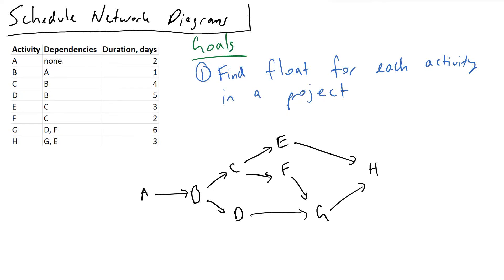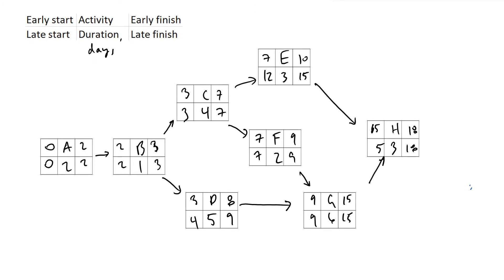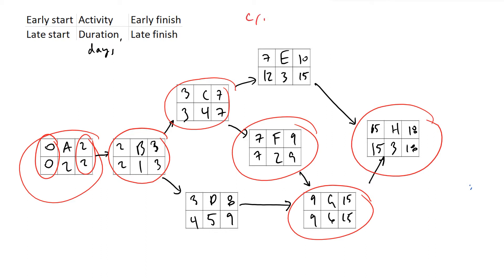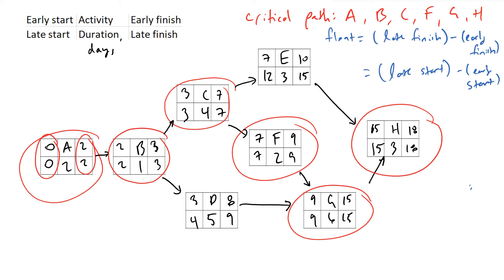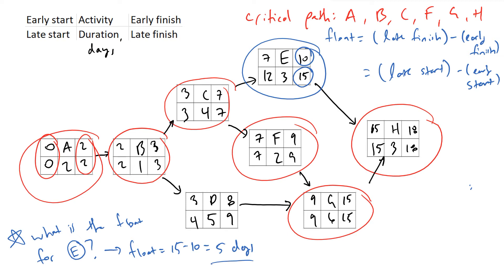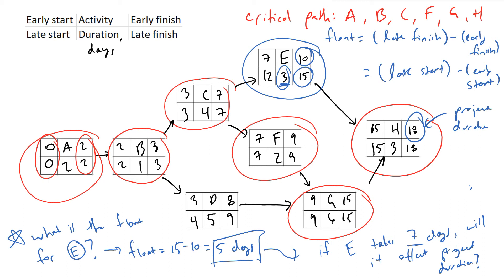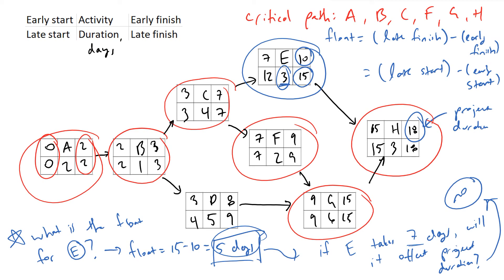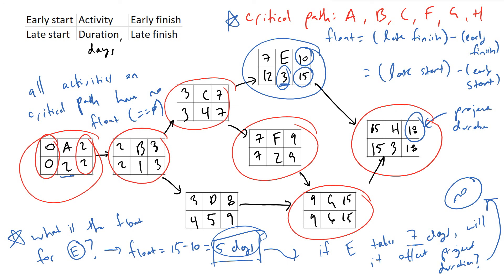Calculating the float or slack of an activity in a Schedule Network Diagram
I show how to calculate the float, also known as slack, in a Schedule Network Diagram that you will be using as a Project Manager, as well as discuss the implications of float within a project for a given activity to see how severely a delay will impact a project. I also briefly touch on the calculation of Critical Path and Project Duration.